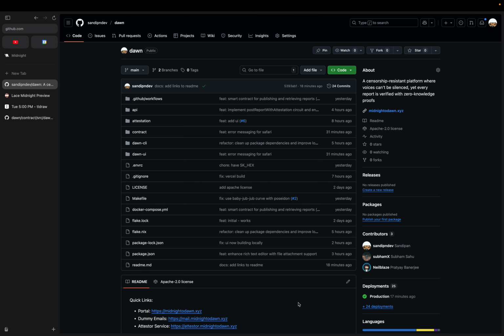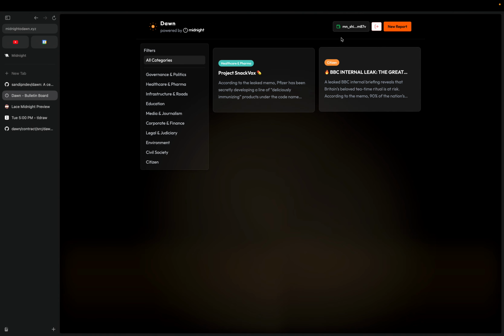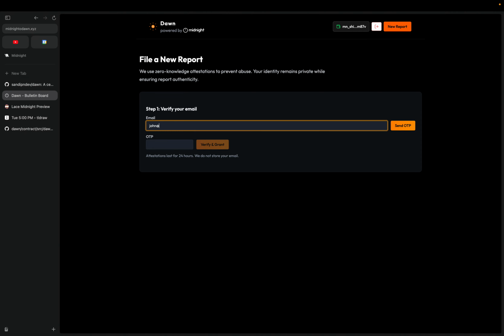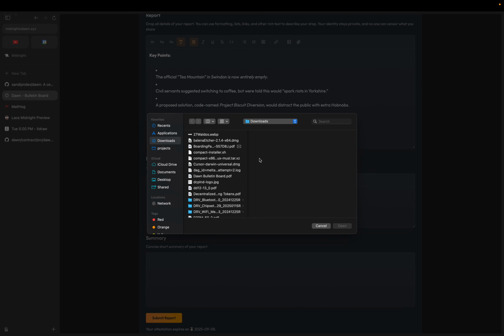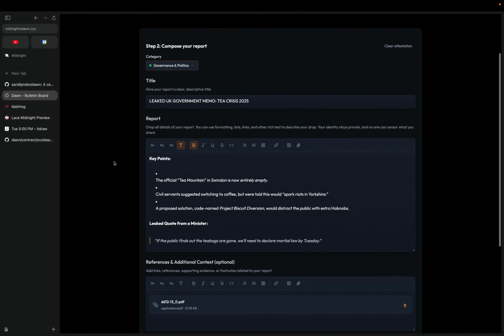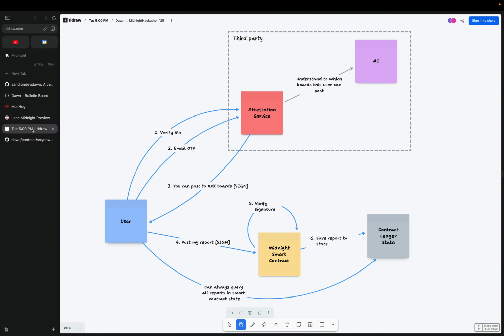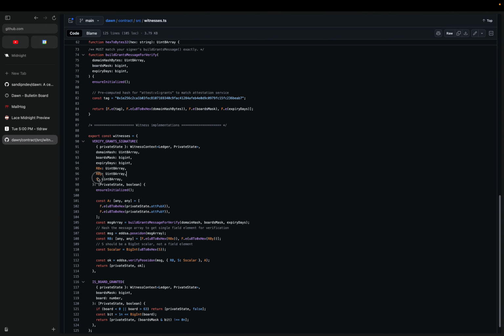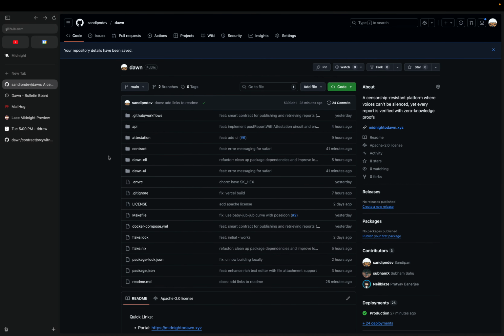Dawn | MidnightoDawn — Midnight Network Hackathon